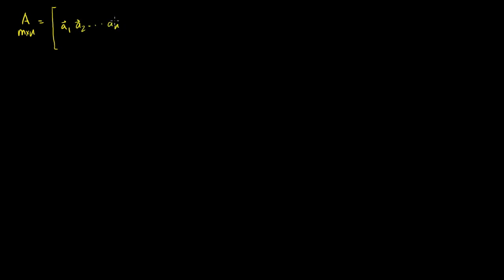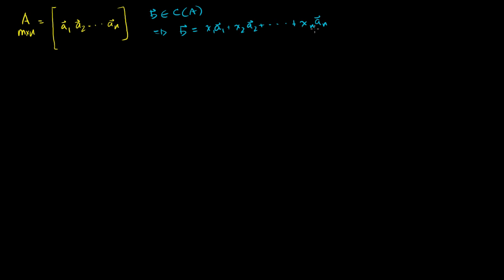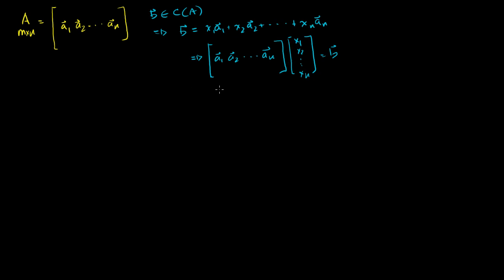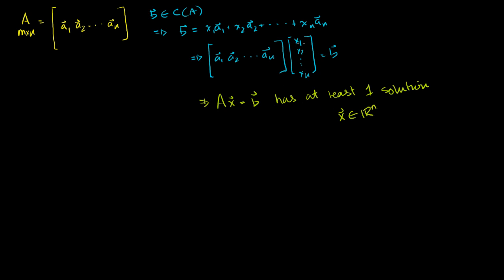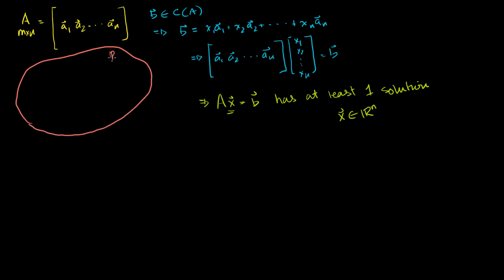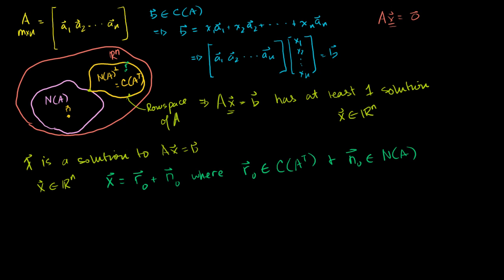Unique rowspace solution to Ax = b | Linear Algebra | Khan Academy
Courses on Khan Academy are always 100% free. Start practicing—and saving your progress—now

Showing that, for any b that is in the column space of A, there is a unique member of the row space that is the "smallest" solution to Ax=b